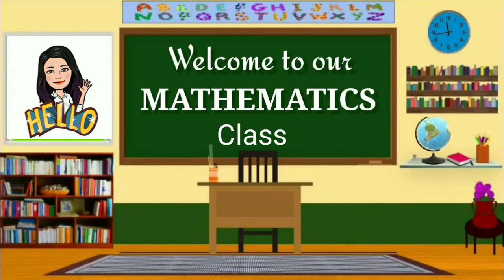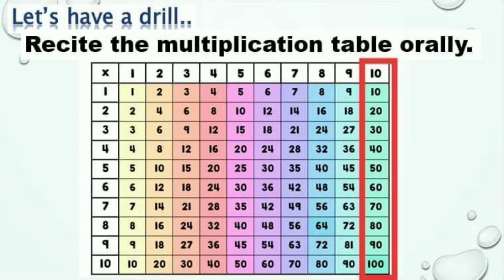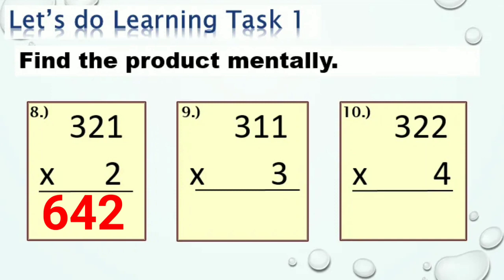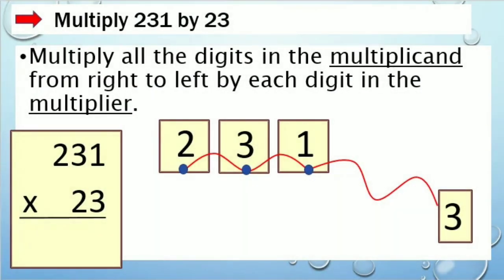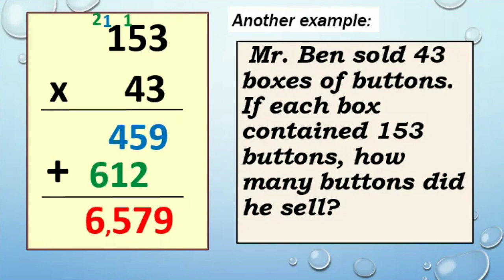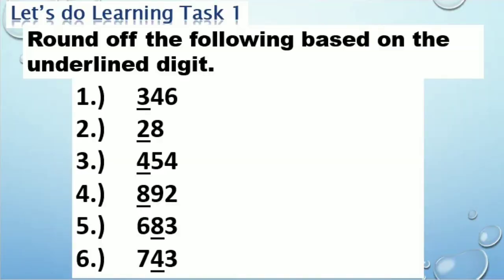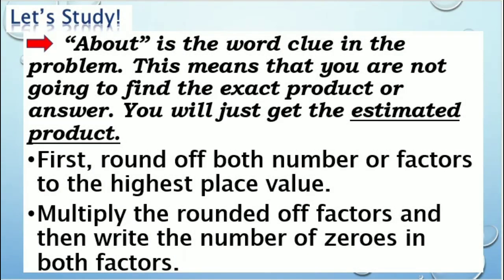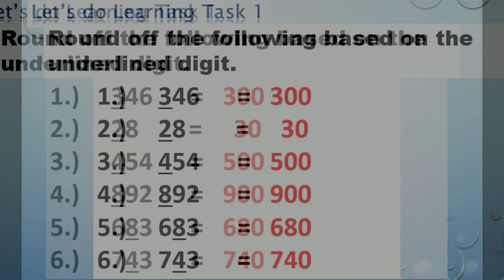MATH 4 QUARTER 1 WEEK 3 {Latest Lesson}: Products of 3 Digit Numbers by 2 Digit Numbers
MATH 4 QUARTER 1 WEEK 3 MODULE BASED LESSON: Products of 3 Digit Numbers by 2 Digit Numbers / pivot SLM / Complete with Answer Key

Our channel will now provide lesson tutorials based on modules accessible for all.

You can get a copy of this video lesson in PPT @

I make content on tips, tutorials and teaching-learning ideas. I also post videos that shows inspirational and instrumental music for enlightening and soul searching.